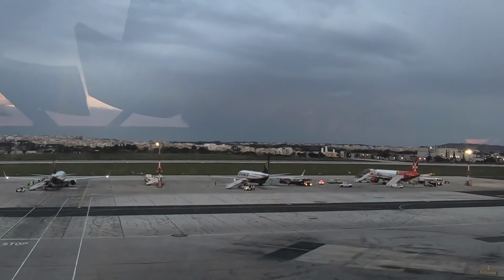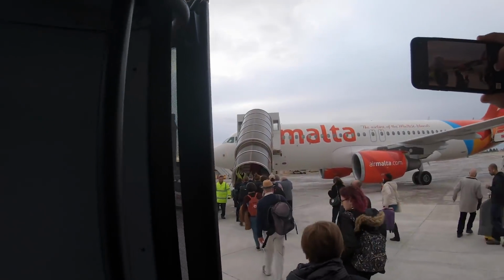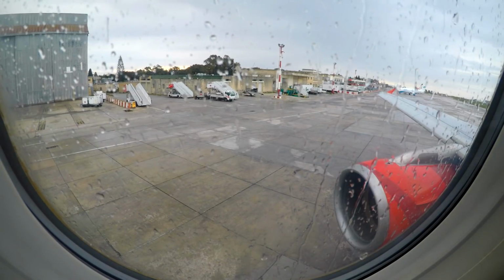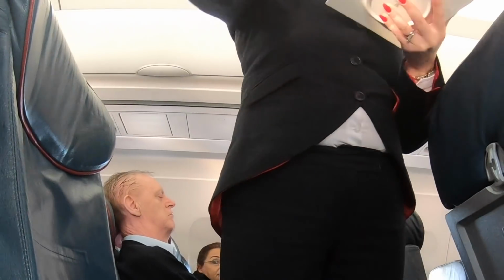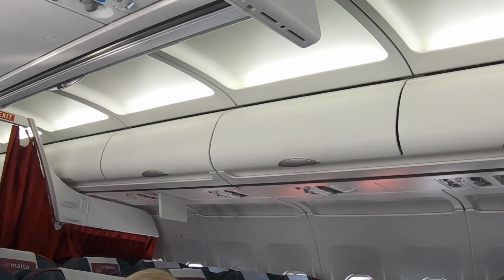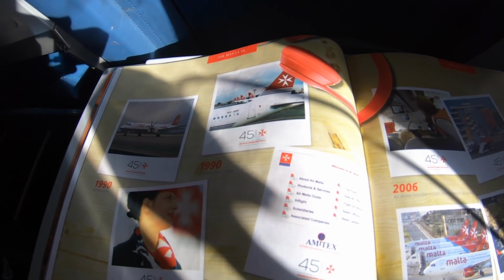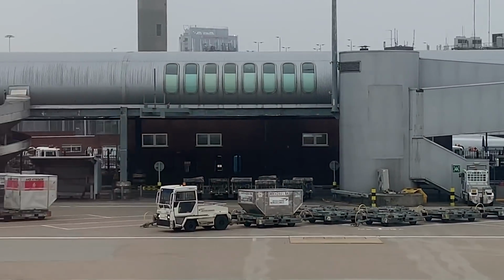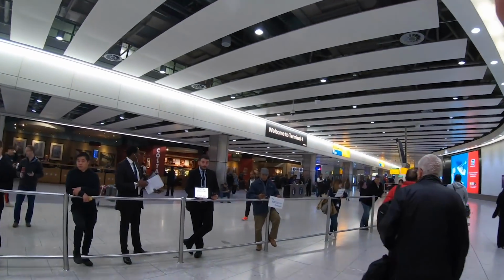Air Malta Business Class Review: Malta's National Airline!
Here's my Air Malta Business Class Review, flying from Malta to London Heathrow onboard an Air Malta Airbus A320!

Airline: Air Malta
Flight: KM100
Aircraft: Airbus A320 9H-AEP
From: Malta (MLA)
To: London (LHR)
Departure: 07:38
Arrival: 09:36
Flight Time: 2:58
Seat: 3F

GoPro Hero 7
Feiyutech G6 Gimbal
Zoom H1N Voice Recorder
Edutige ETM-001 Lav Mic